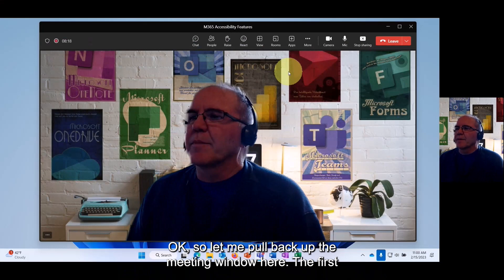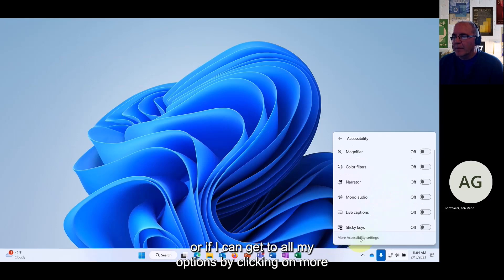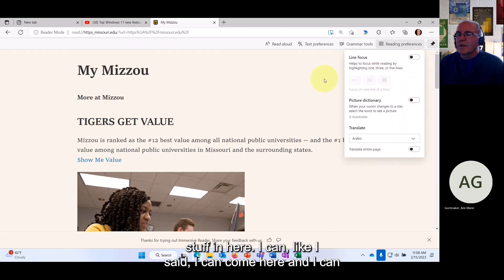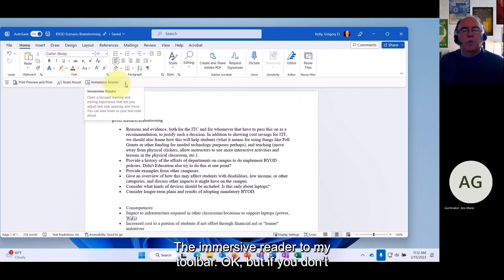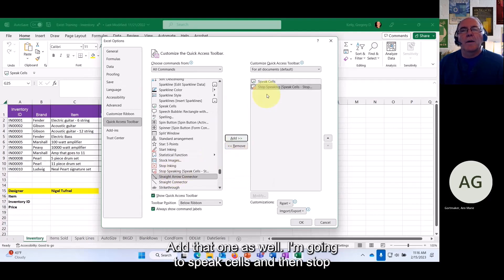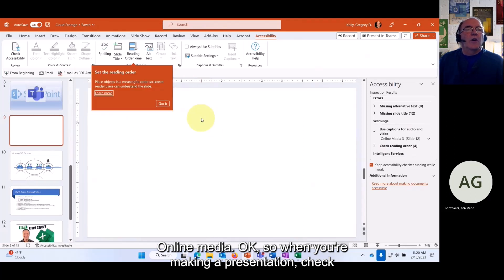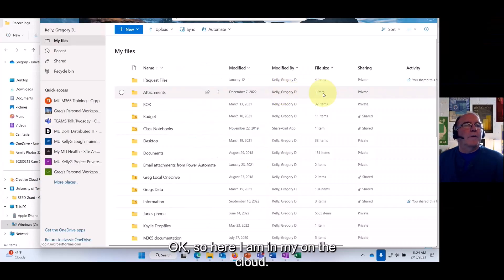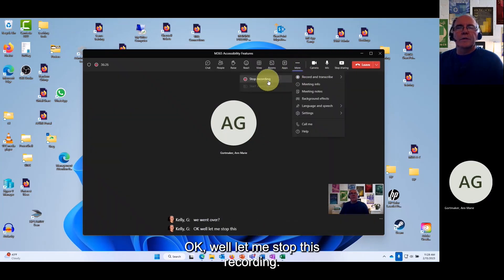This is how you DoIT – M365 Accessibility Features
If you are an MU employee, student, or group who wants one-on-one training, set up a training session for your team or department at .